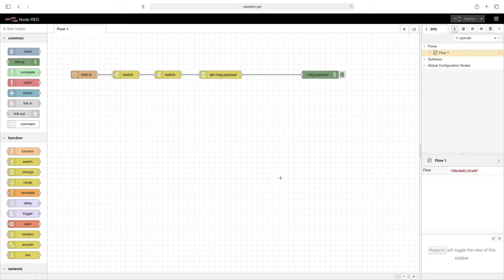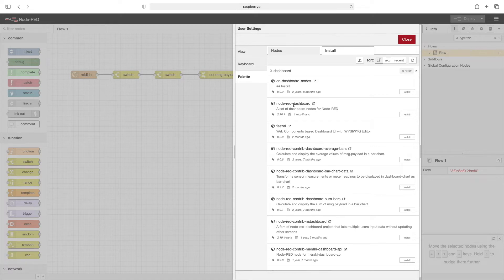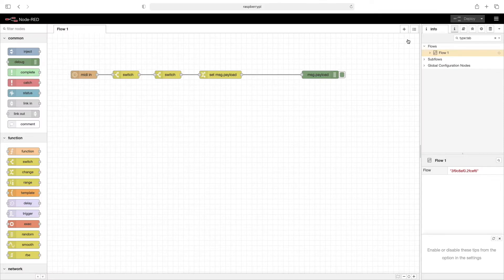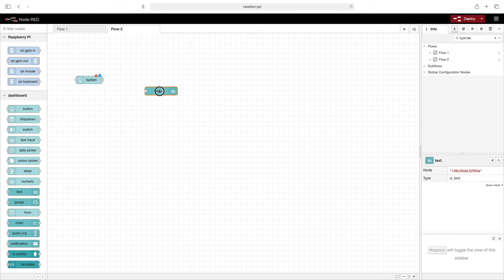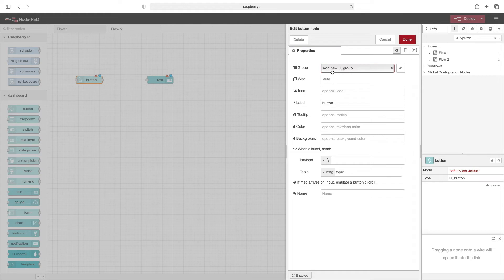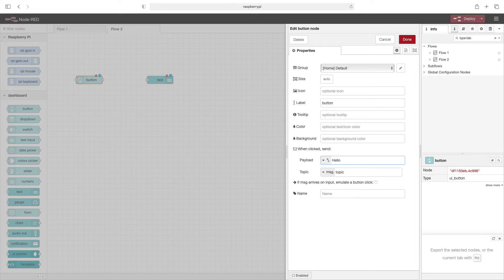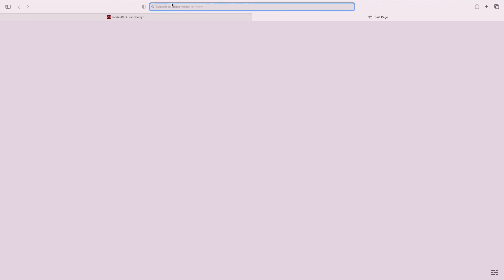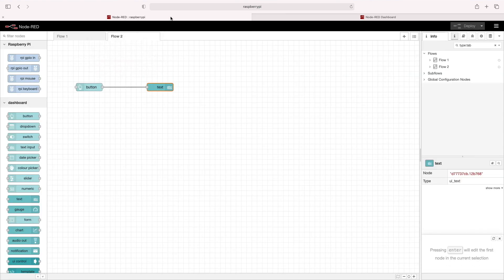Raspberry Pi Node-Red Add Dashboard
In this video, we look at how to add the dashboard to Node-Red, and then take a quick look at the dashboard.